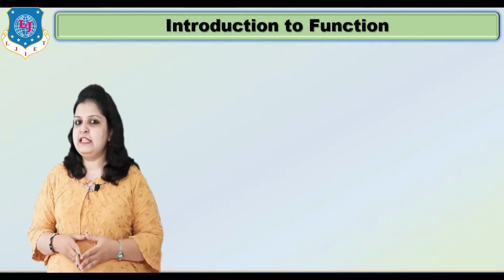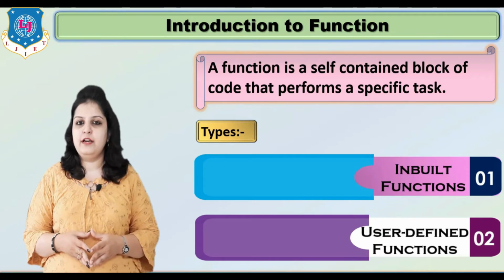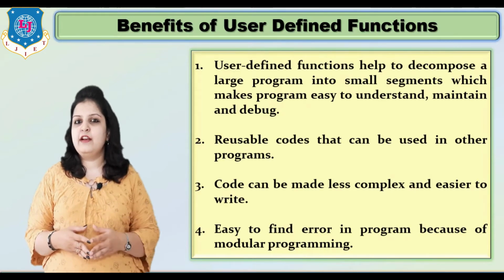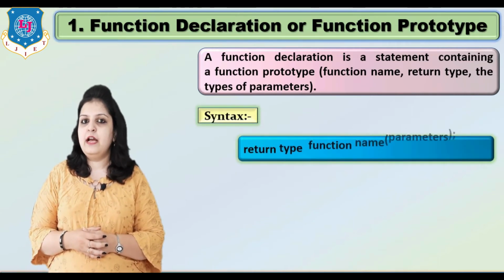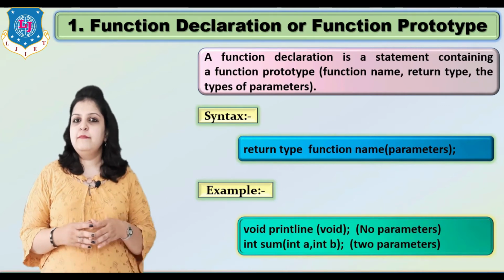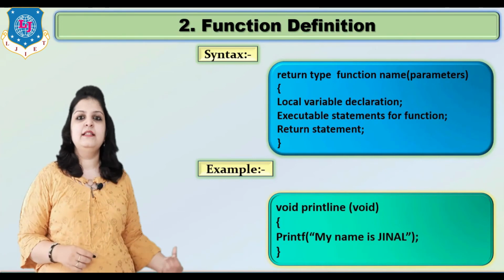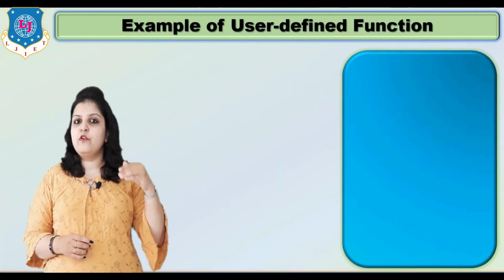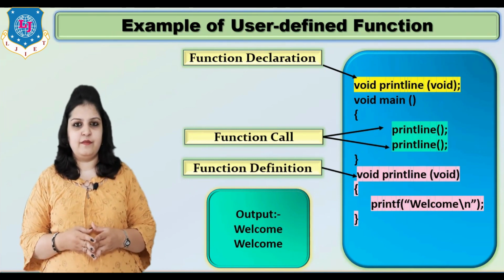Lec-29_Elements of Functions | Computer Programming using C | First Year Engineering